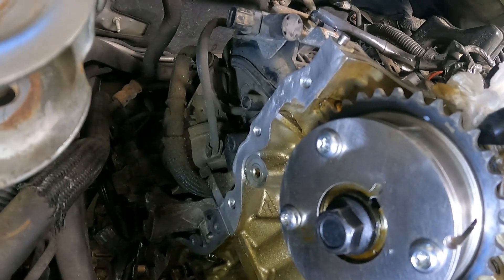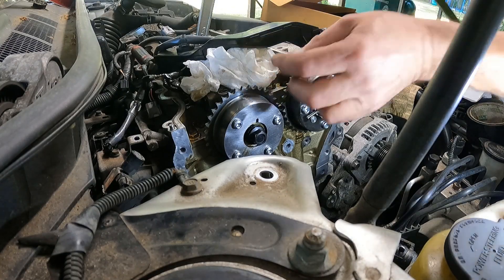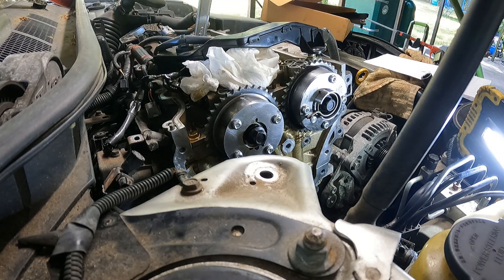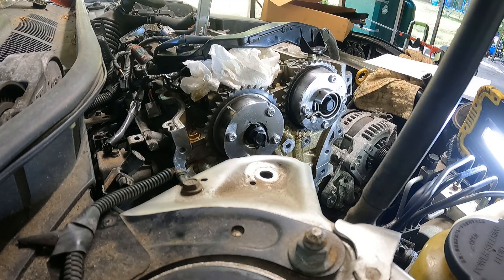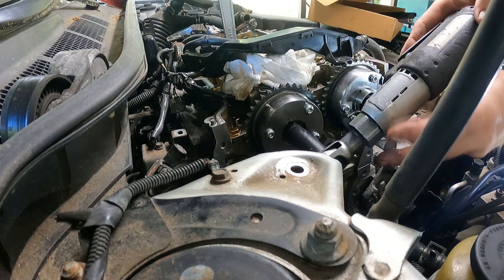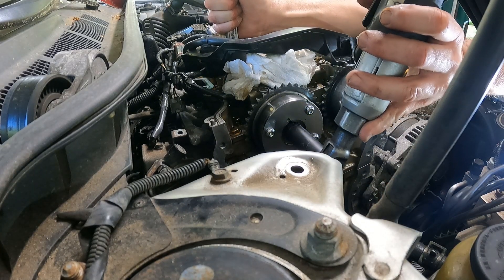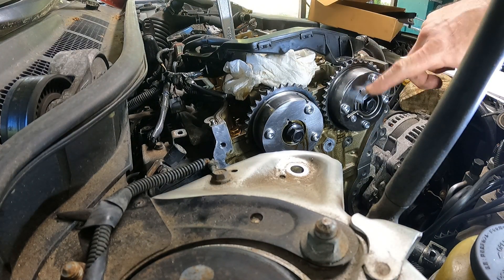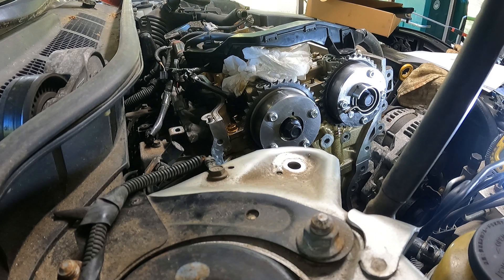How to unlock the VVT intake cam phaser on a Toyota 2.5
Today I will be showing how to unlock the VVT gear on the intake cam Toyota 2.5